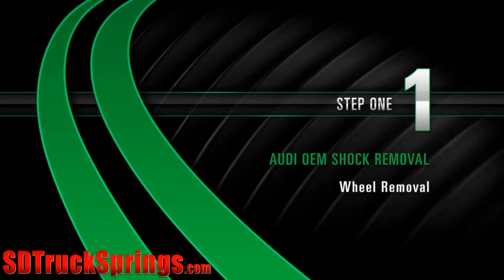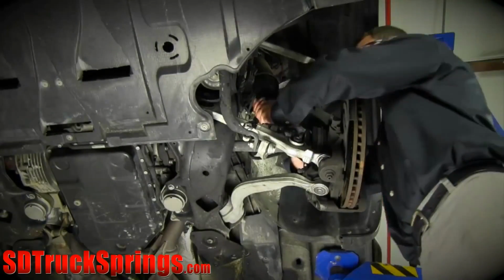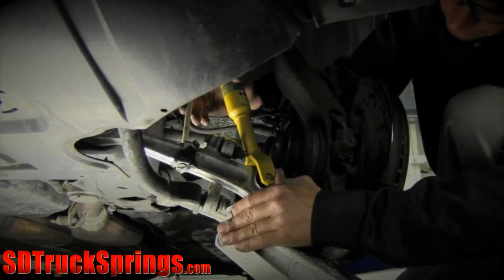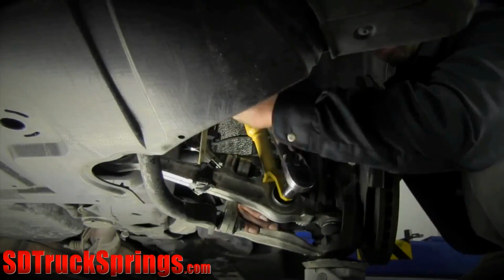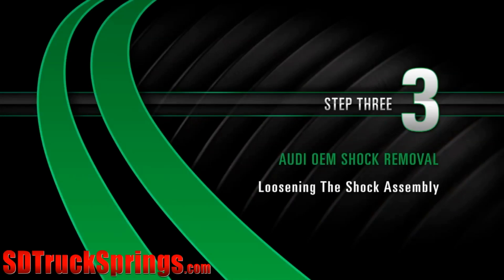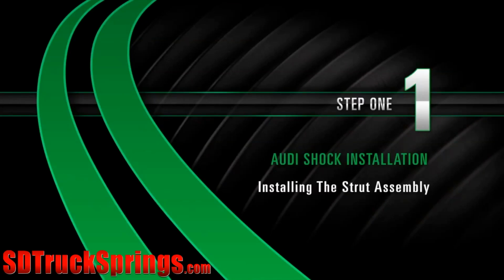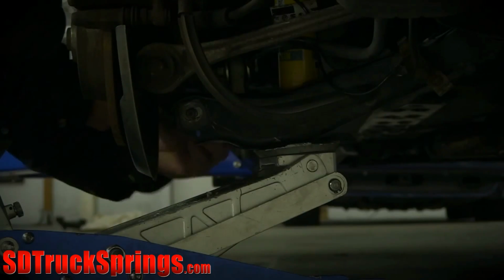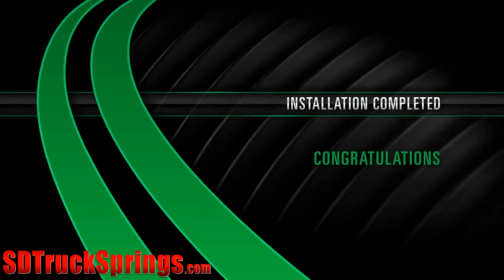Audi Allroad Air Suspension Kit Installation - Arnott Coil Conversion Kit - Tutorial and Review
For the best price available on this Arnott Coil Conversion Kit!

This is a step by step guide on installing the Arnott Coil Conversion Kit on the 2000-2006 Audi Allroad Quattro. You will go from four air struts to a coil spring/strut combination.

and take a look at our full catalog!

Removal Step 1 : Wheel Removal - Start by removing the wheels lug nuts. Once the lug nuts are removed, carefully take off the wheel.
Removal Step 2 : Disconnecting The Shock Assembly - Start by disconnecting the airline. Then remove the lower shock retention nut and bolt followed by the upper control arm pinch bolt which holds the tube ball joints to the knuckle.
Removal step 3: Removing The Shock Assembly - Begin by removing the plastic bezel. Then remove the 3 bolts holding the upper mount to the body. Finally remove the whole strut.
Install Step 1: Removing The Air Spring Upper Mount - Loosen and remove the six bolts holding the air spring to the upper mount. Separate the air spring from the upper mount. Install the cast aluminum upper shock mount to the top of the new coil spring and replace the six bolts.
Install Step 2 : Installing New Suspension - Begin by lifting the strut into position and aligning the pen to the front right of the center mounting hole. The bottom of the strut needs to be aligned to the center of the lower control arm. Install the bolt to the lower control arm. If the strut is slightly misaligned this can be adjusted during installation. It may be necessary to use a jack to install the upper three bolts to hold the strut in position while tightening. Replace the plastic bezel.
Install Step 3 : Reconnecting And Tightening Remaining Hardware - Reinstall the upper left ball joints into the knuckle assembly . It may be necessary to use a jack to reinstall the second set a ball joints into the knuckle assembly. Affix the ball joints with the factory hardware and tighten.  Center the fork onto the lower control arm bushing and install the factory mounting bolts and tighten. The air hoses can be left in place and tucked up next to the upper mount.
Install Step 4 : Installing the Wheel - Reinstall the wheel and tighten all lug nuts to manufacturer specifications.
 Removal Step 1 : Wheel  Remove -  Start by removing the wheels lug nuts. Once the lug nuts are removed carefully take off the wheel.
Removal Step 2 : Disconnecting The Airline -Remove the debris shield located on the lower control arm.  Remove the remaining air pressure from the air spring. To deflate the air spring, carefully remove the air fitting from the bottom of the air spring.
Removal Step 3 : Loosing The Shock Assembly- Loosen and remove the upper mounting plate bolts. Remove the lower shock both connecting the shock to the lower control arm. Disconnect the right height sensor from the control arm. Loosen the lower control arm rear bolts.
Removal Step 4 : Removing The Shock Assembly - Remove the lower control arms bolt. Remove the wheel speed sensor.  With the upper mount dislodged for the air shock assembly down-and-out  above the lower control arm.
Install Step 1 : Installing The Strut Assembly - Carefully replace the strut assembly up in into the lower control arm. Reconnect the upper mount to its mounting perch. Place in tightened the upper mounting plate bolts.